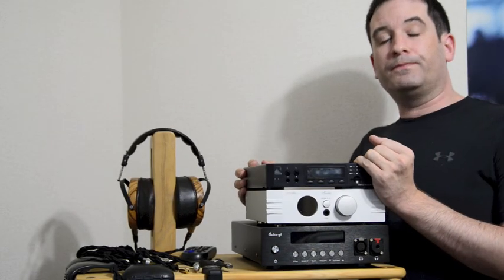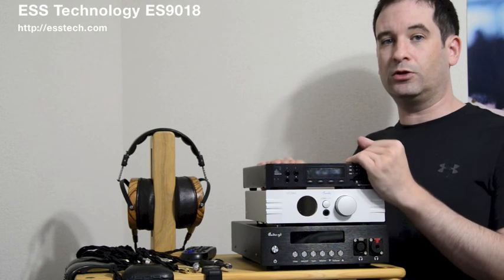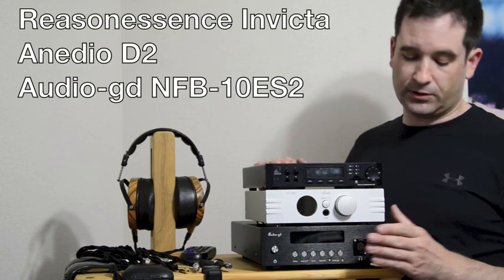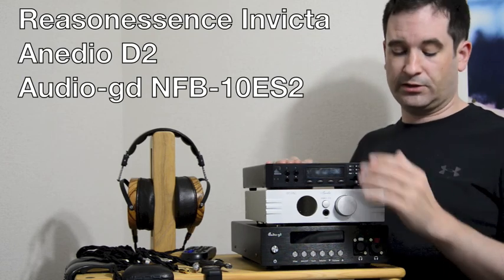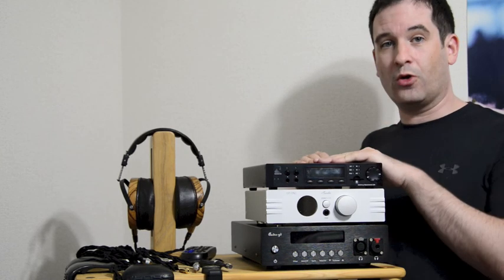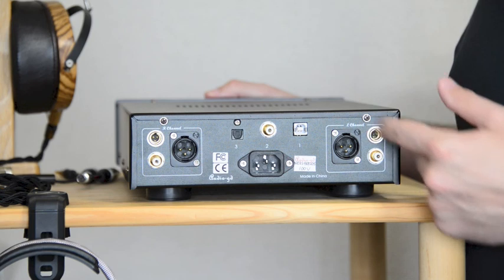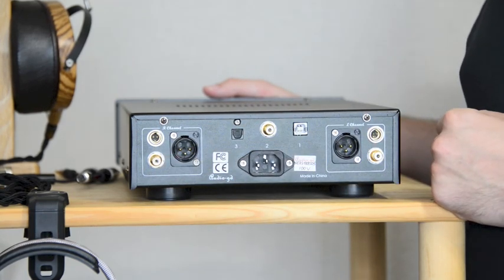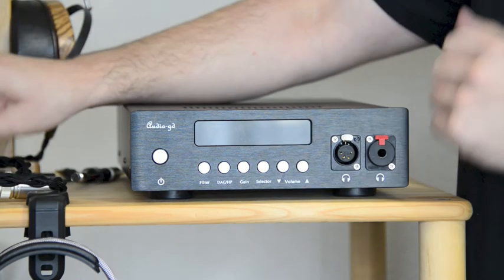3 Balanced DAC/amps Part 1: The Audio-gd NFB-10ES2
First up in my series of three videos about all-in-one headphone amp/pre-amp and DAC units. The Audio-gd NFB-10ES2 is their mid-range unit which has been updated with better USB technology and a digitally-controlled analogue volume control.

You can read the review of the unit on Head-Fi

2016 Update: Audio-gd's current model is the NFB-28.